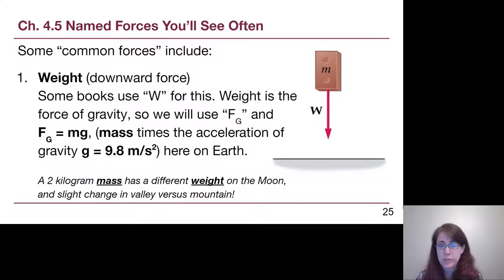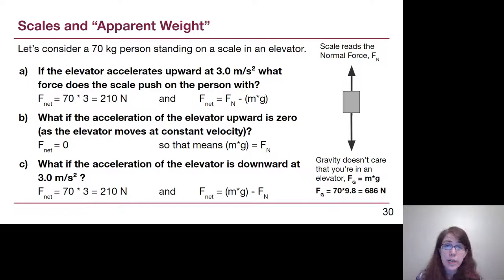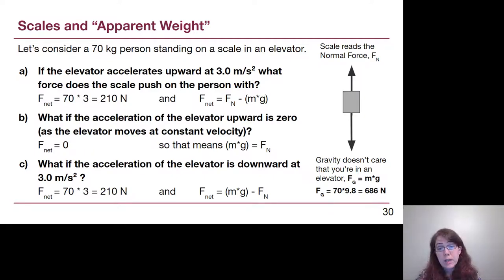GRCC Physics 125 - Online Lecture - Chapter 4, Part 3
We briefly discuss Newton's Third Law and then introduce common forces (gravity, normal, tension), following Chapter 4 in OpenStax College Physics.